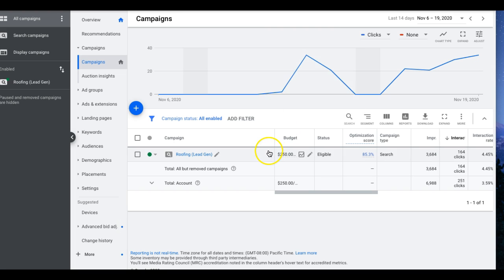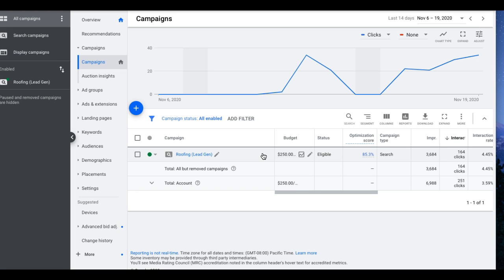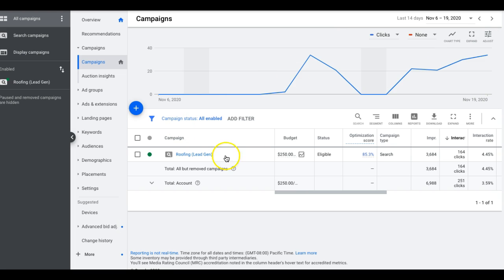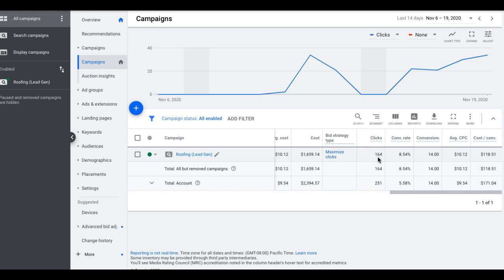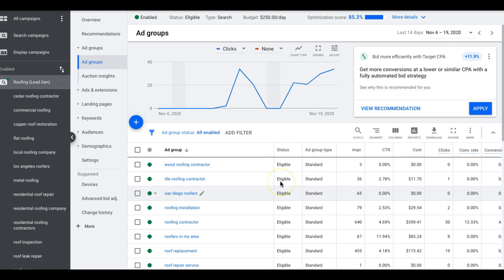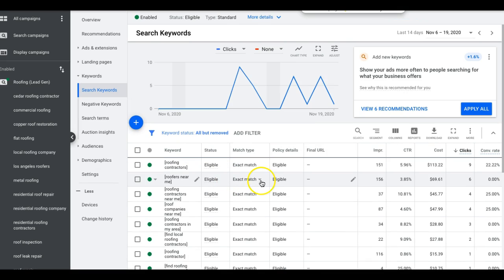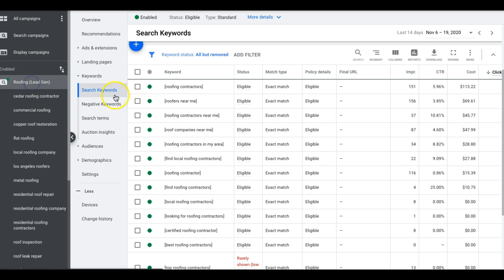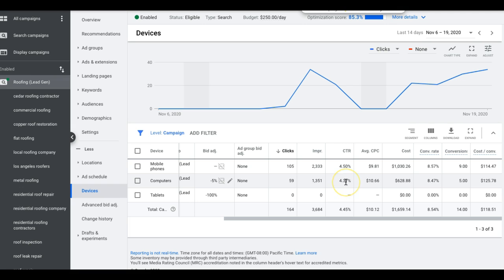PPC for Roofing | Roofing Google Ads Case Study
Roofer PPC Case Study: In this Google Ads case study I will run through one of our successful Google Ads campaigns for a Roofing Company client in California. Google ads for roofing company. Roofer ppc.

Our in-house (USA Based) search team is certified in both Google Ads And Bing Ads. We also have all employees taking continuing education courses so our team is always up to date on the latest search strategies & tactics. Plus, we are a Google Premier Partner Agency. Your campaigns are in good hands! There’s a reason we are one of the top PPC providers. Our clients campaigns convert at 20%-35%+ in most cases. While the industry average is anywhere from 5%-12% (our competitors). Simply put, we’ll send you or your clients business more leads.

Landing Page Academy is a simple, user-friendly online course taught with detailed over-the-shoulder video trainings showing you how to build high converting landing pages from scratch. You will learn all the fundamentals needed to build and A/B test your pages to higher conversion rates. We'll teach you a simple, proven (templated) set-up that you can use to build your landing pages to collect more leads & phone calls. No matter what niche you are building landing pages in, this will show you how to build them to CONVERT. Learn to build pages that convert between 30% - 70%.